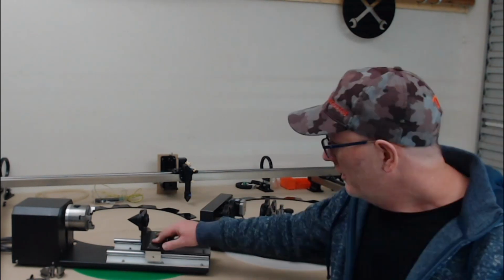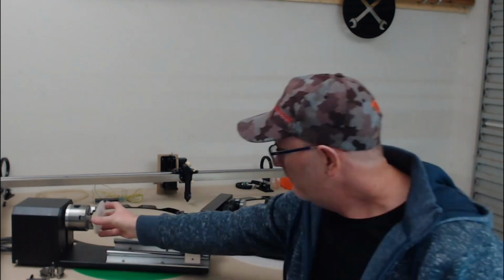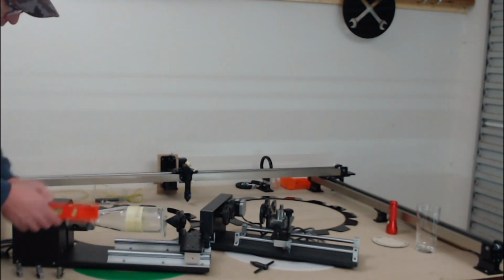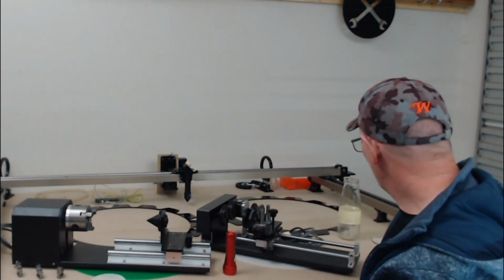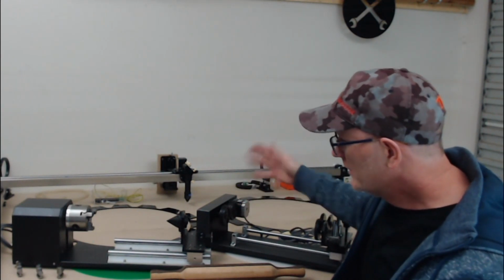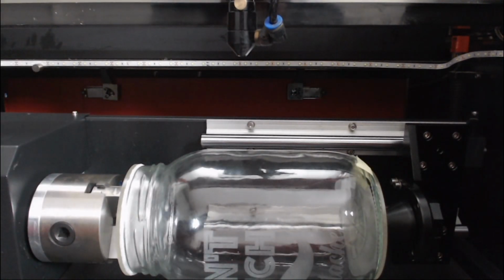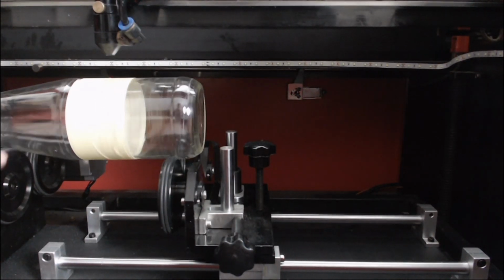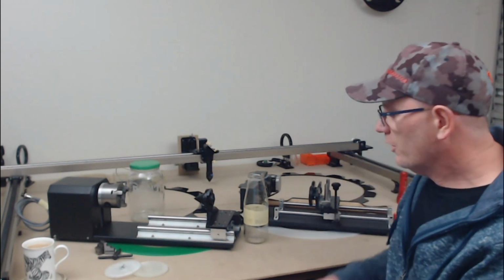Ep. 4 - LASER ROTARY ATTACHMENTS - Chuck vs Roller Rotary Axis - CNC Rotary Axis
4th Episode of the Rotary Attachments Series for the Co2 Laser
In this video I focus on the pros and cons of the Chuck and Wheel Rotary Attachments from Cloudray Laser
Laser Cutting Resources

Looking for some projects to engrave with your rotary axis?
Amazon AU
Amazon US

I acquired this Rotary axis from Cloudraylaser.com
Roller/Wheel Rotary Axis
Chuck Rotary Axis

Cheers Matthew
(MW Laser)

NOTE: This is not a paid production or advertisement.  The featured product was provided by Cloudray to allow me to provide viewers with an installation / how-to video.